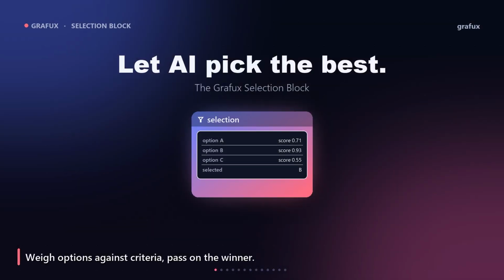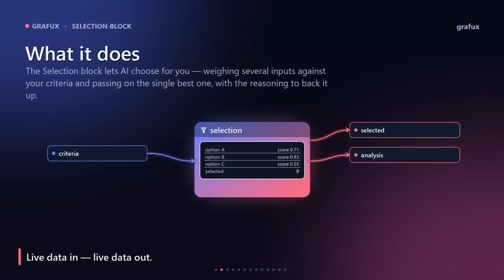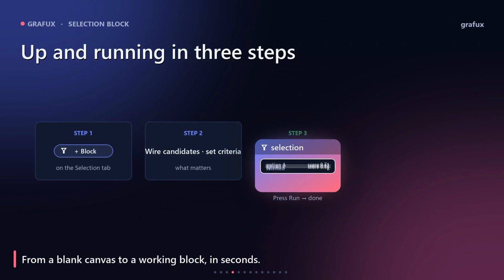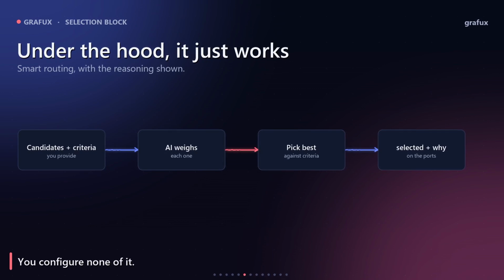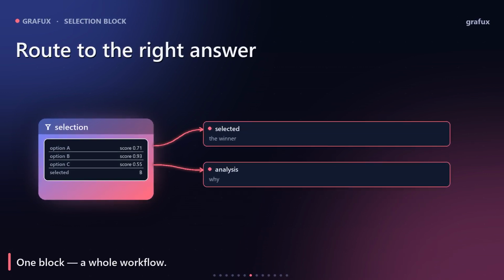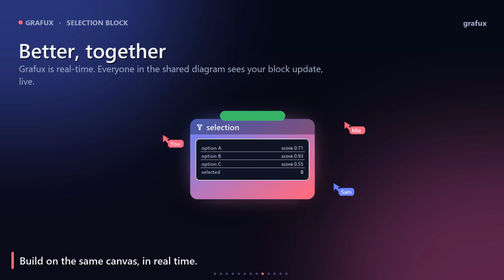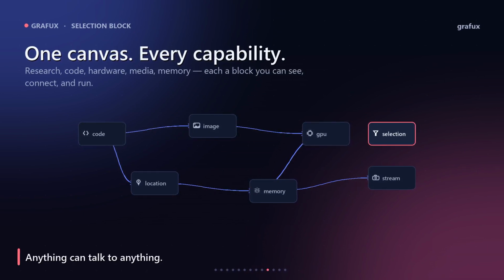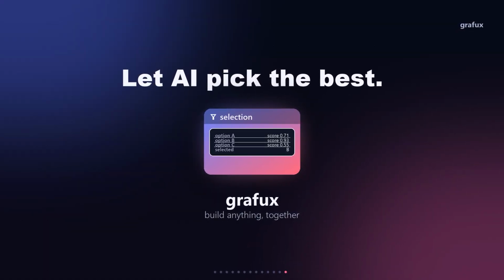Grafux: AI can selecte data for you but under your control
Let AI pick the best. Meet the Grafux Selection block.

The Selection block lets AI choose for you — weighing several inputs against your criteria and passing on the single best one, with the reasoning to back it up — visually, with no code at all. In this 5-minute deep dive, we show you exactly what it does, how to use it in three steps, how it works under the hood, and how to wire it into a live pipeline with the rest of your Grafux canvas.

⏱️ CHAPTERS
0:00 Intro
0:22 What it does
0:51 The old way
1:17 Get started in 3 steps
1:41 Ports & live data
2:10 How it works under the hood
2:37 Route to the right answer
3:01 Compose a pipeline
3:25 Real-time collaboration
3:53 One canvas, every capability
4:20 Why people love it
4:48 Where it fits
5:09 Start building

• Nuanced routing — beyond if-statements
• Explains itself — reasoning included

🔌 PORTS
Inputs: criteria, candidates
Outputs: selected, analysis

💡 PERFECT FOR
A/B routing, Ranking, Triage, Best-of-N, Decisions, Moderation